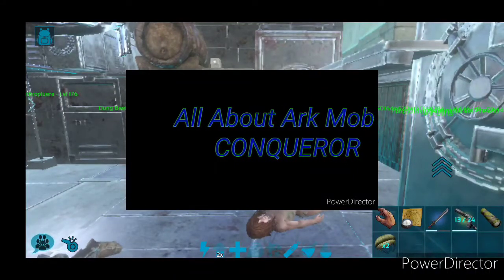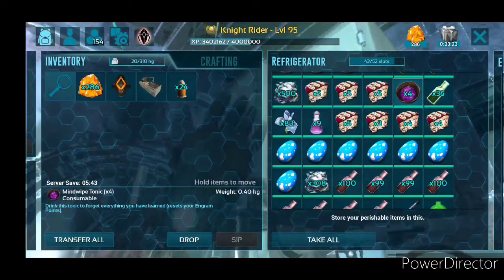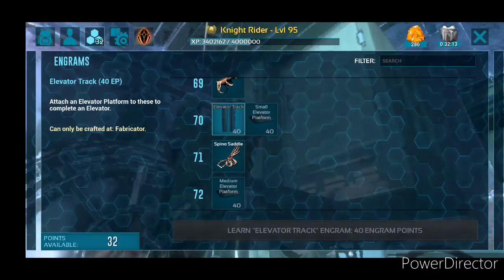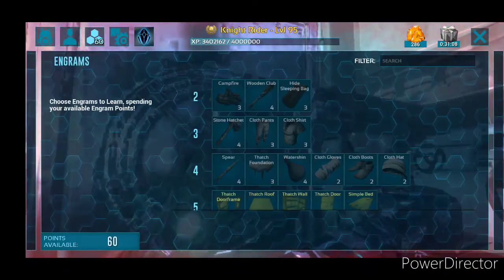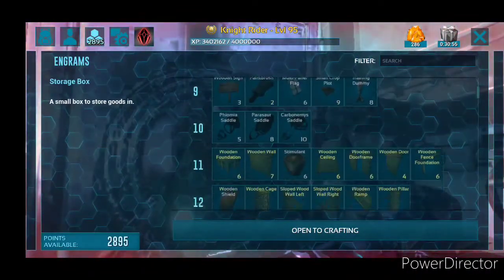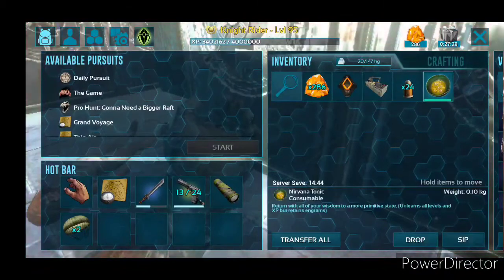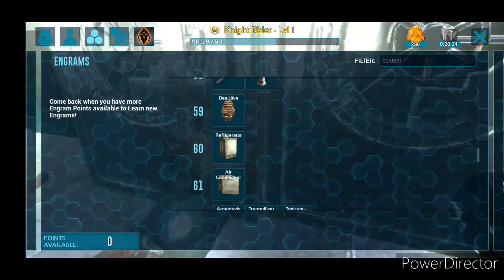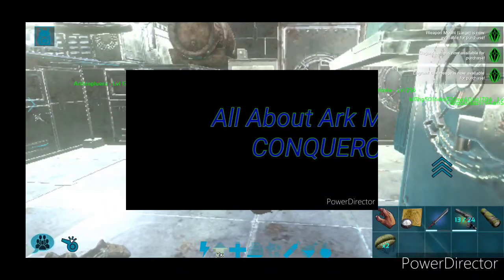(Ark Mobile) Mindwipe and Nirvana tonic?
Explaining and showing you what the Mindwipe and Nirvana tonics do and when to use them.